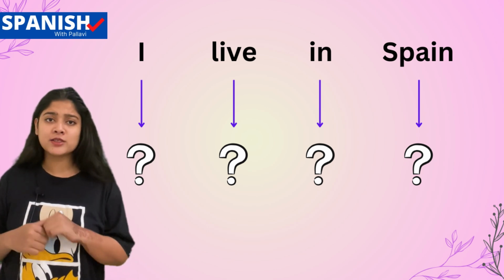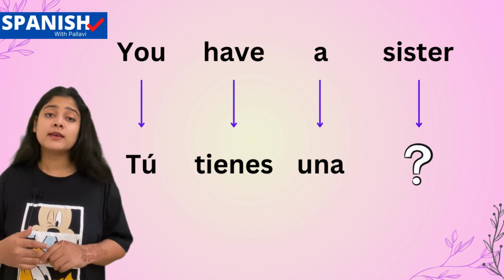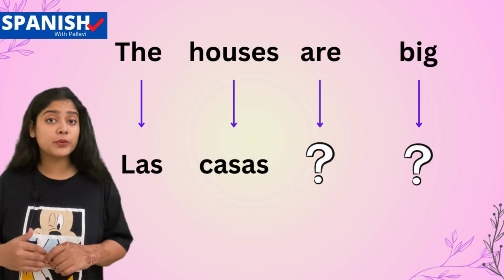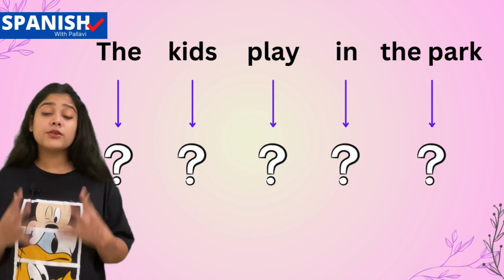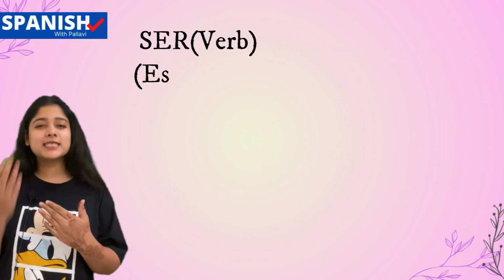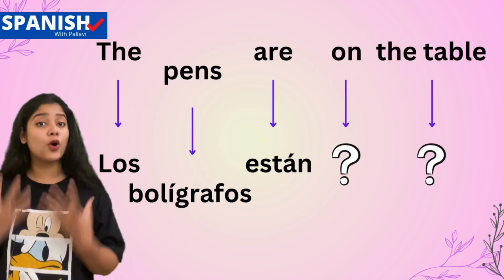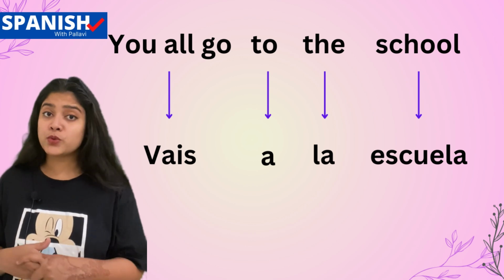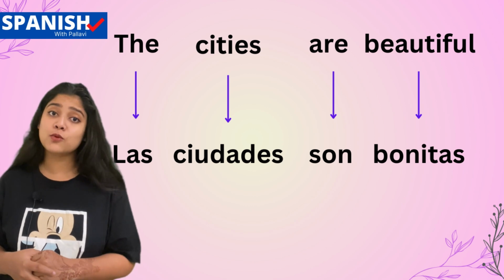Learn to Create SPANISH SENTENCES Instantly!✨💬 English to Spanish Made Easy 🌍🇪🇸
In this video, you will know how to CREATE SENTENCES IN SPANISH - PLURAL
FORMATION OF SENTENCES
USING ADJECTIVES
PRONOUNS

00:00 - Introduction
01:25 - SENTENCES

to know more, drop a query MAIL.

¡Spanish is fun!